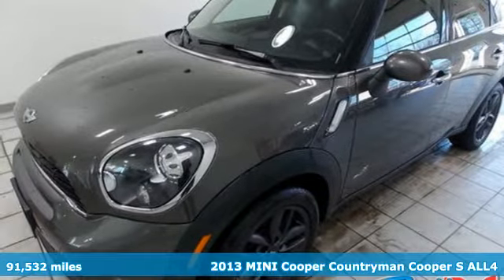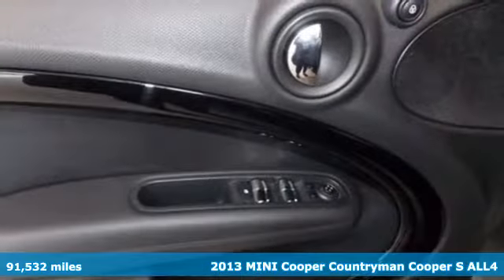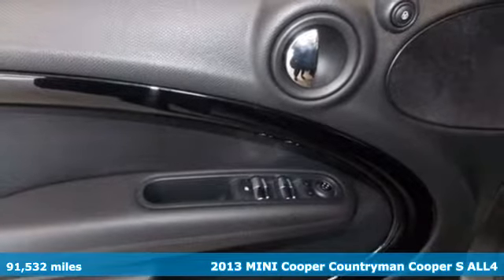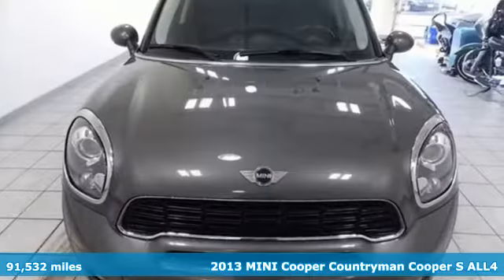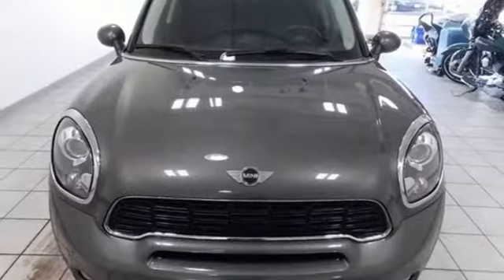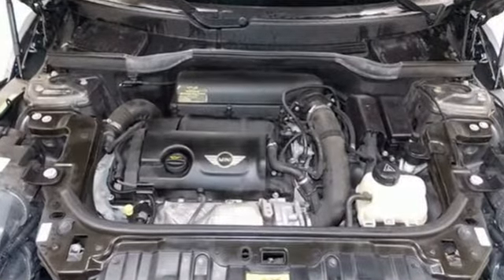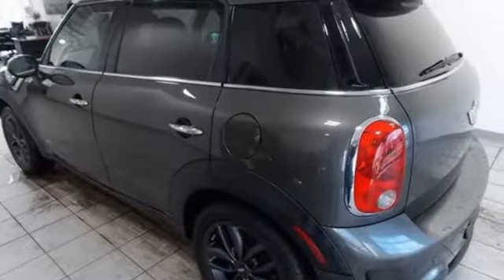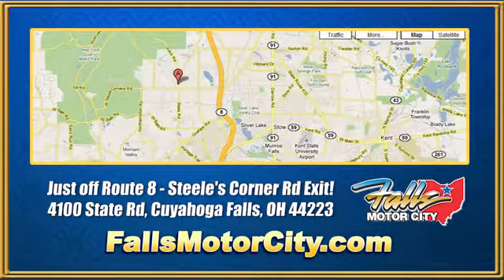2013 MINI Cooper S Countryman Cuyahoga Falls, OH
Year: 2013
Make: MINI
Model: Cooper S Countryman
Trim: ALL4
Engine: 1.6L I4 DOHC 16V TURBOCHARGED
Transmission: 6-Speed Manual
Color: Gray
Interior: Other
Mileage: 91532
Stock #: P7437A
VIN: WMWZC5C58DWP32590
- This 2013 MINI Cooper S Countryman 4dr ALL4 features a 1.6L I4 DOHC 16V TURBOCHARGED 4cyl Gasoline engine. It is equipped with a 6 Speed Manual transmission. The vehicle is Gray with a Other Artificial Leat interior. It is covered by a limited warranty. -

Address:
4100 State Rd